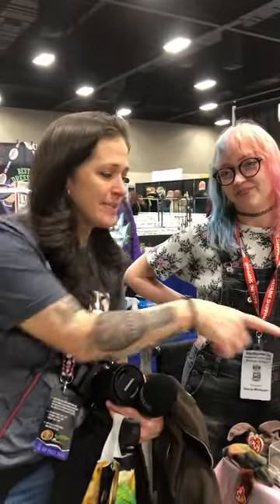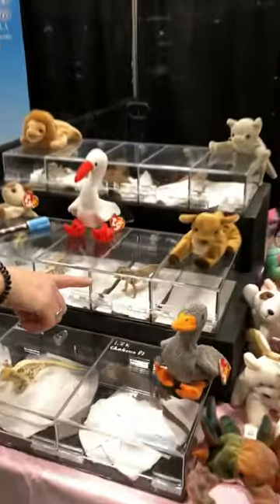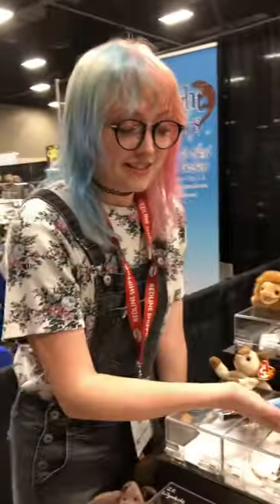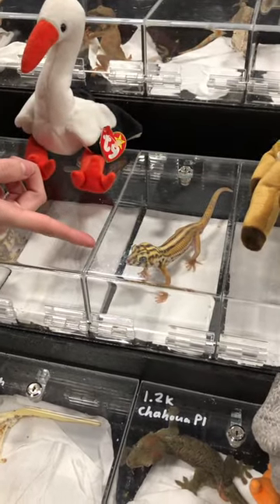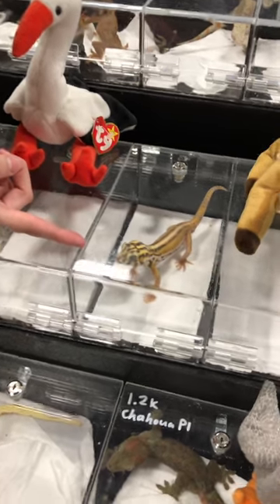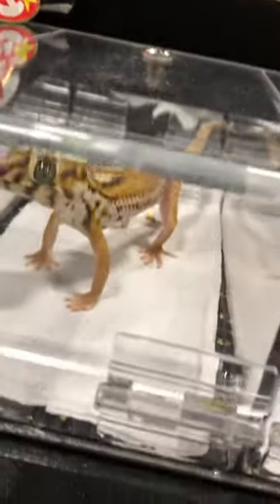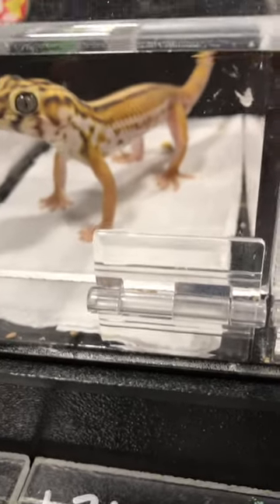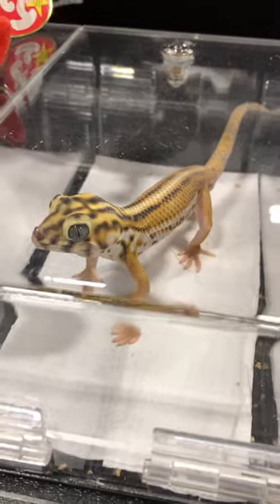CatAleah Talks About GECKOS!!